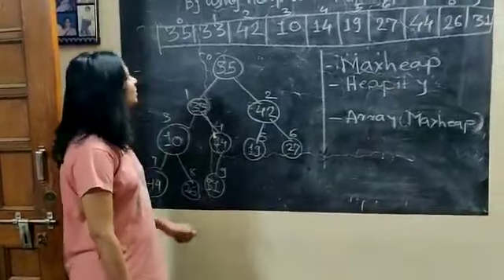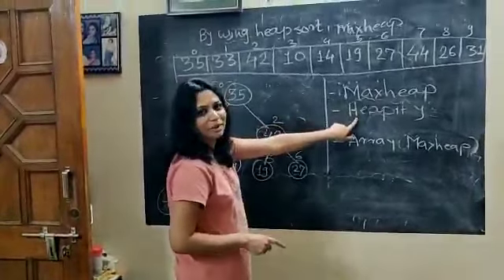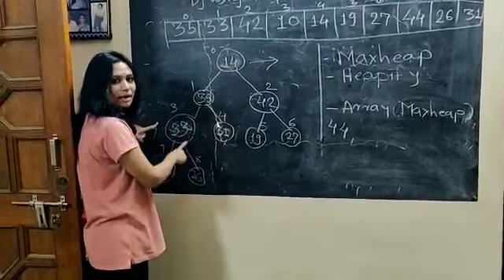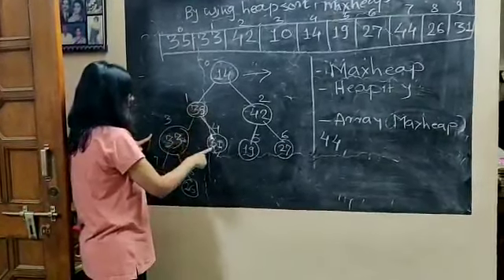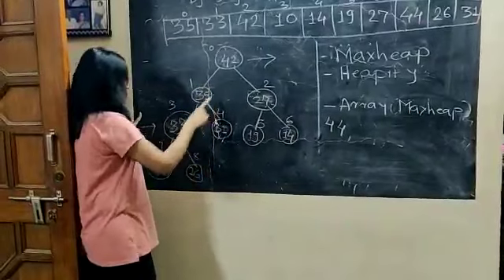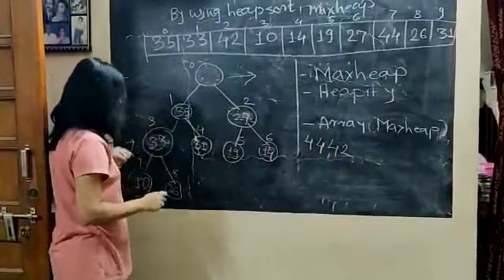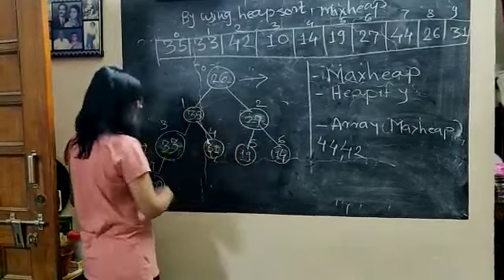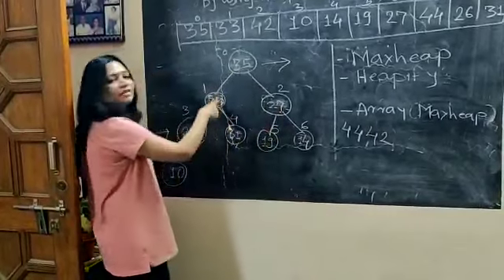DSA- Data Structures and Algorithms-SE CSE-IT-Heapsort- Maxheap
Heapsort- Maxheap